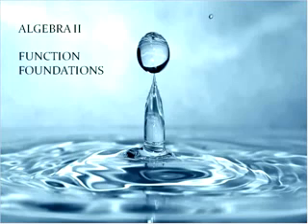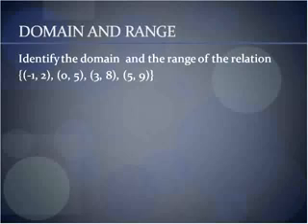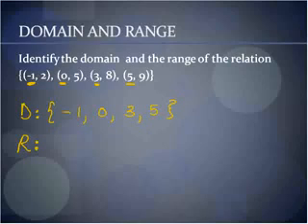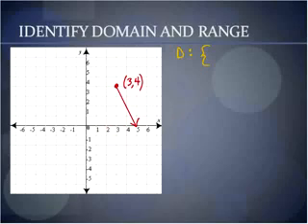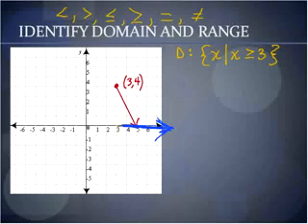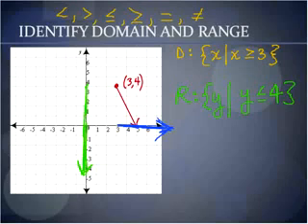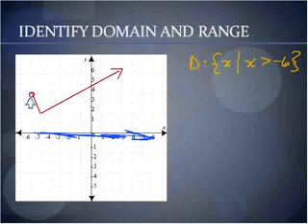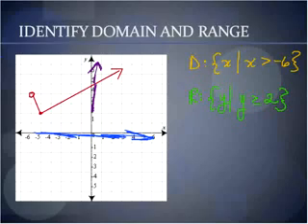Function Foundations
Domain and Range for relations and graphs